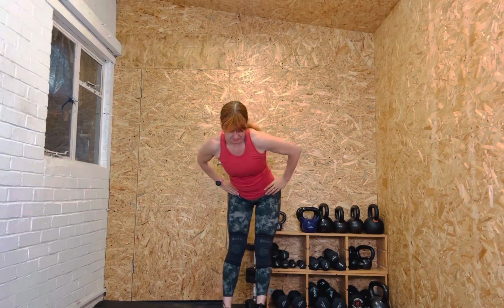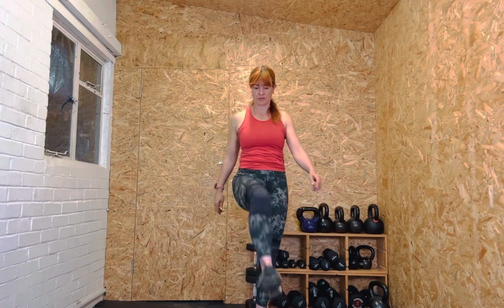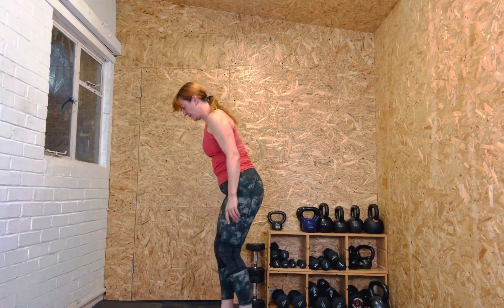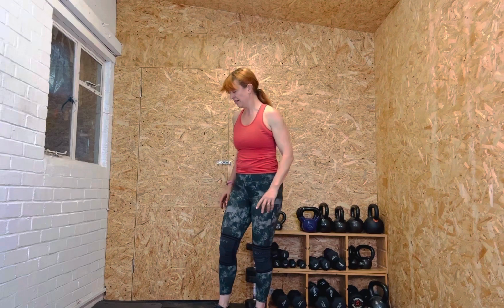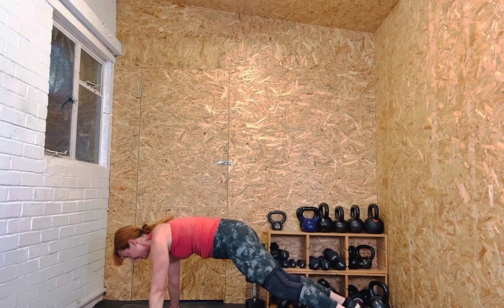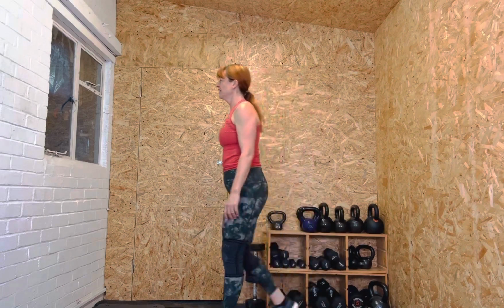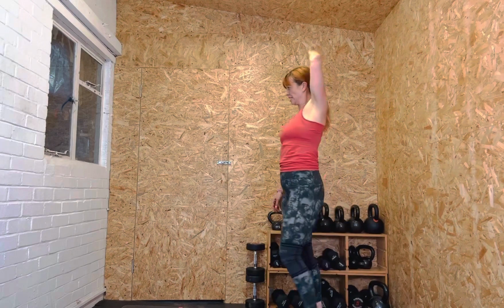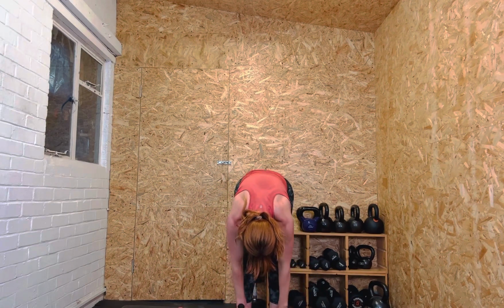Boost Studio HIIT 35/15 Trios 🔥